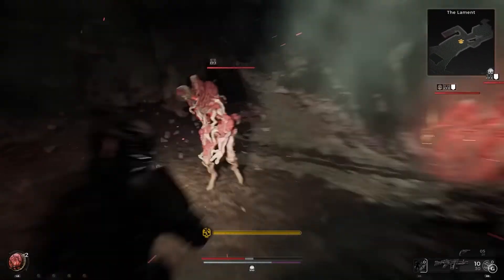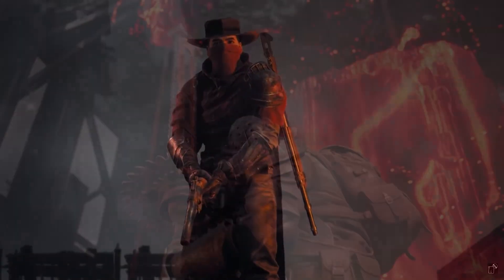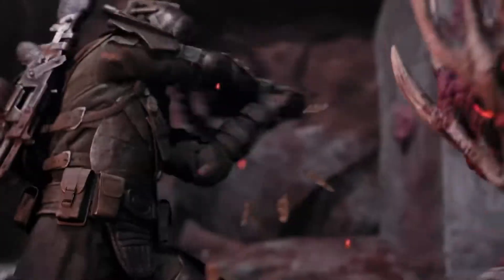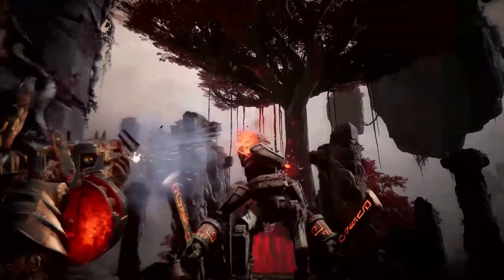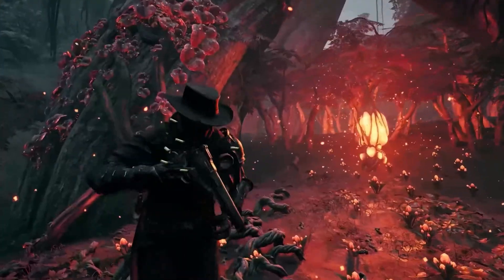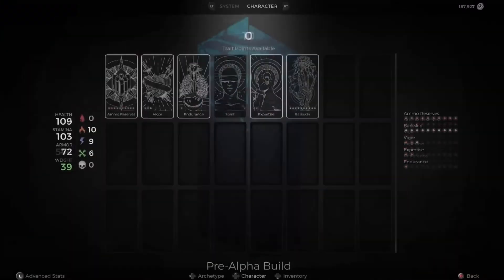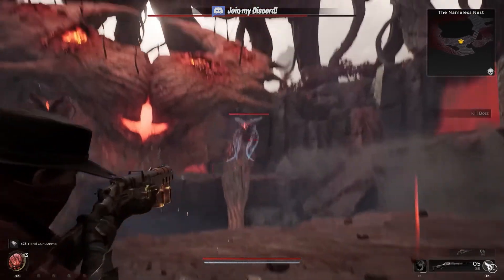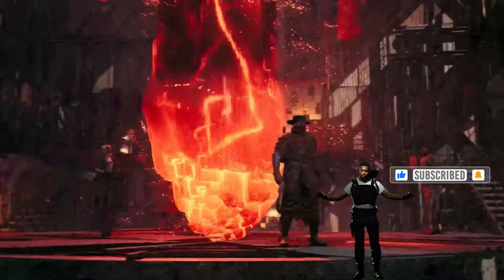Remnant 2 Build Diversity: A Game-Changer You Won't Believe!!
Welcome to Remnant: From the Ashes 2, the highly anticipated sequel to the critically acclaimed action-packed game! In this immersive adventure, players will once again journey through a post-apocalyptic world ravaged by otherworldly creatures and intense battles. With enhanced gameplay mechanics, stunning visuals, and a gripping storyline, Remnant 2 offers an even more immersive experience than its predecessor. Join me as we explore the vast and treacherous landscapes, uncover hidden secrets, engage in intense boss fights, and customize our characters with a wide array of weapons, armor sets, and abilities. Whether you're a fan of co-op or prefer the thrill of multiplayer, Remnant 2 delivers exhilarating gameplay in both PvE and PvP modes. Get ready to embark on an unforgettable journey filled with challenges, secrets, and epic encounters. It's time to rise from the ashes once again and face the remnant of a shattered world in Remnant 2!